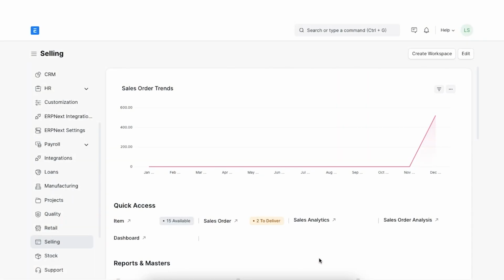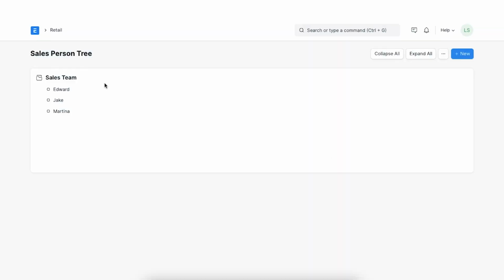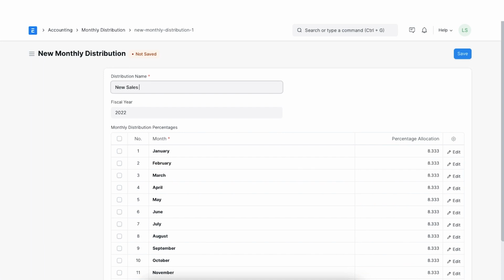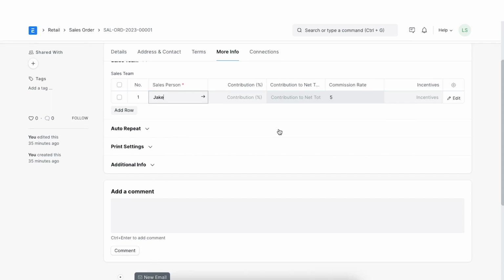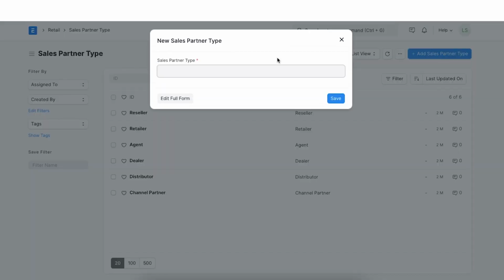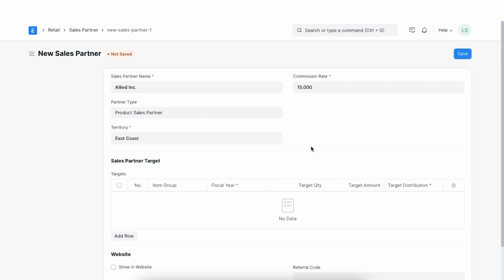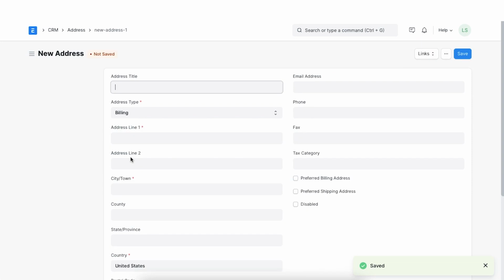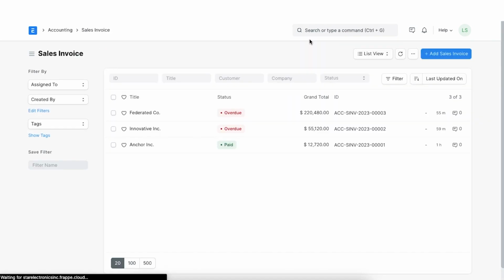Chapter 2: Sales Team and Sales Partners | ERPNext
In this video, learn how to setup sakes team tree and manage sales partners along with any set commissions and targets